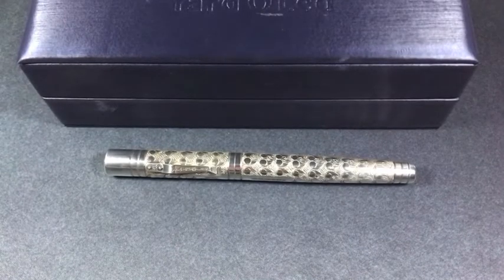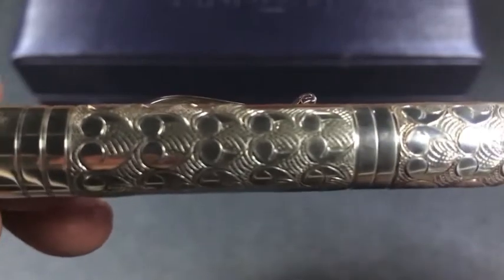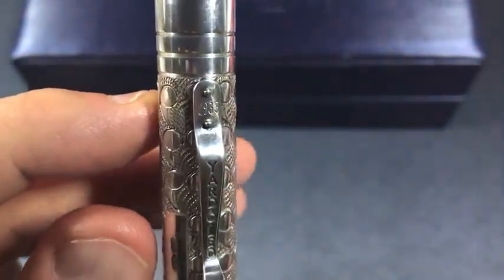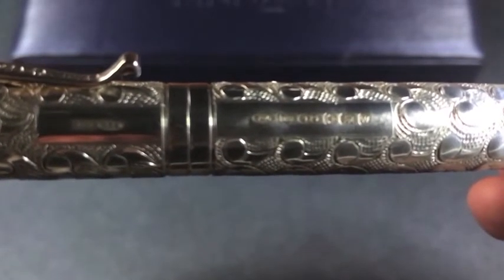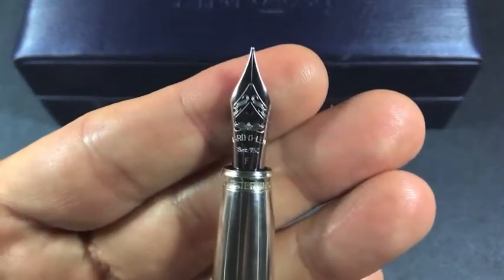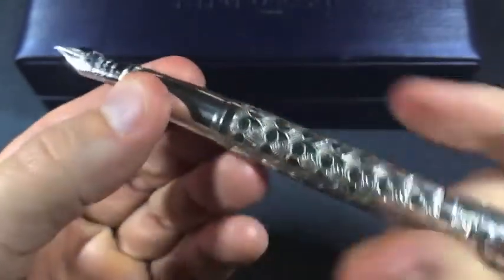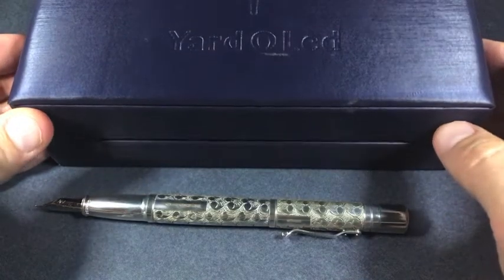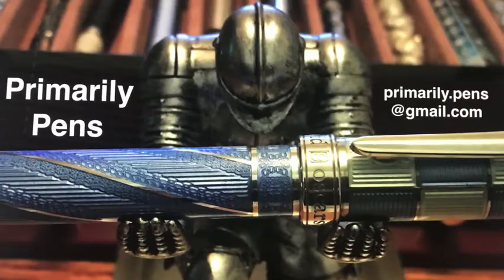Yard O Led Viceroy Grand Victorian fountain pen review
Review of the Yard O Led Vicerory Grand Victorian fountain pen